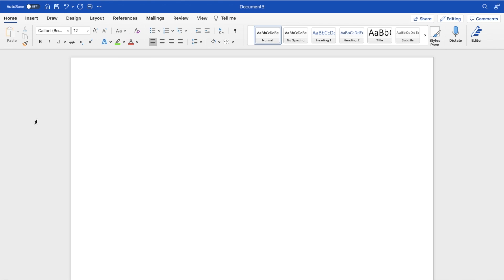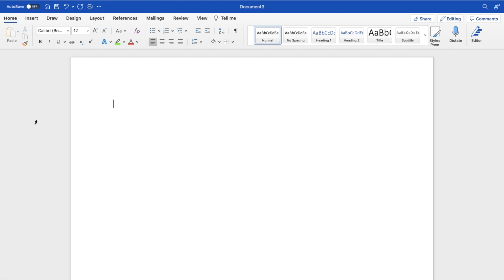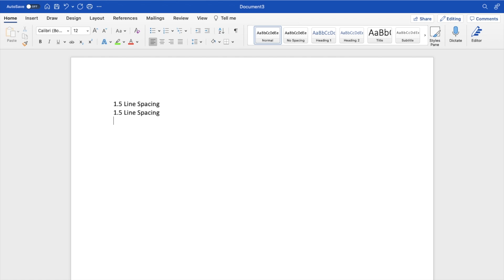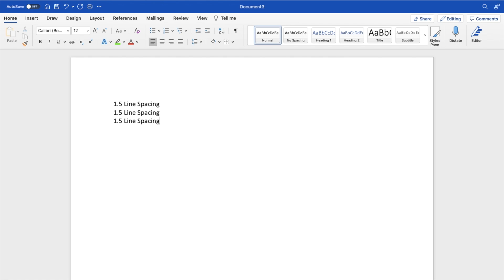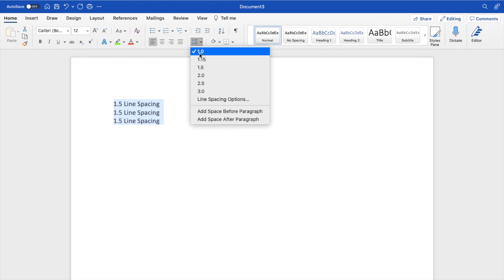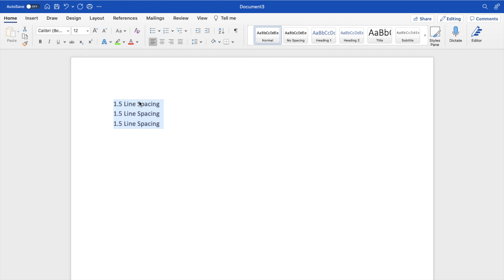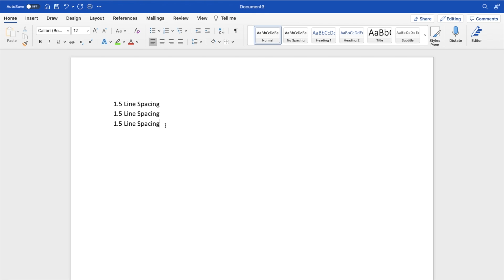How To Have 1.15 Line Spacing In Microsoft Word | Step By Step Guide - Microsoft Word Tutorial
Optimize the readability of your documents with 1.15 line spacing in Microsoft Word, offering a balanced layout between single and double spacing. This concise tutorial guides you through adjusting to this specific spacing, ideal for enhancing text clarity without overwhelming the page. Perfect for professional reports, essays, or general correspondence, 1.15 line spacing strikes the right balance, making content accessible and aesthetically pleasing. Learn the simple steps to apply this setting for a clean, organized presentation.

Setting 1.15 Line Spacing for Clarity in Word, Balancing Text Layout with 1.15 Spacing, Enhancing Readability with Specific Line Spacing, Applying 1.15 Spacing in Professional Documents, Optimal Line Spacing Techniques in Microsoft Word